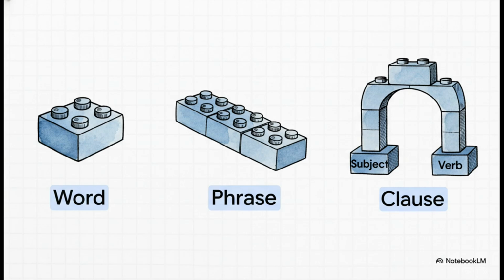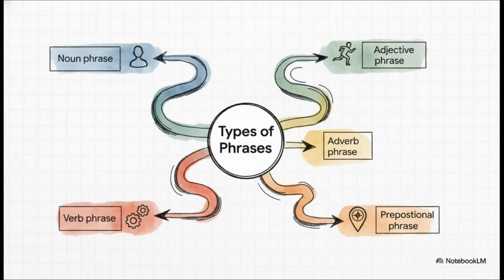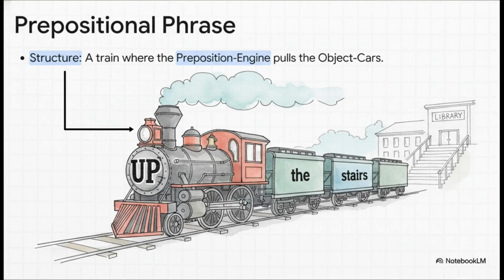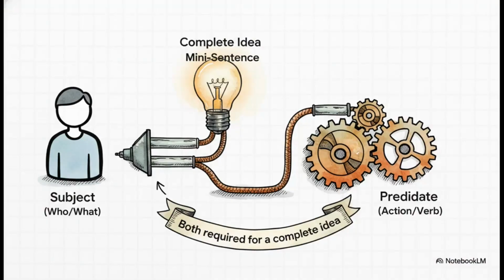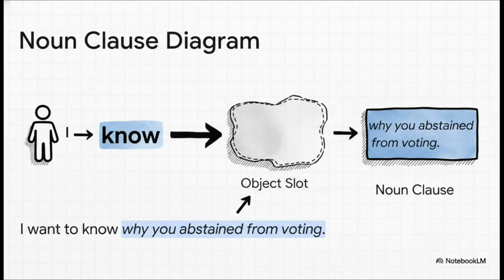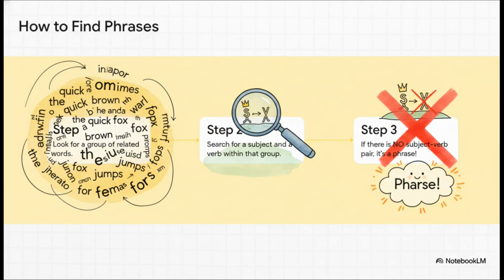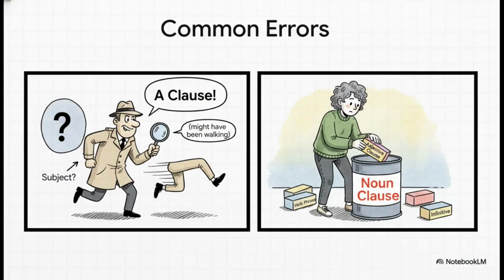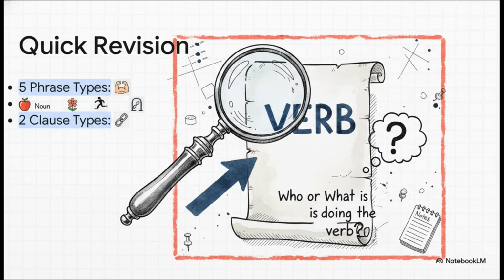Difference Between Phrase and Clause | Grammar for Students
In this video, we explain Phrases and Clauses in English Grammar in a simple, clear, and exam-oriented manner. This lesson is designed for students and is also useful for learners preparing for competitive and government exams.

The video helps students understand the difference between a phrase and a clause, their types, and their correct usage with easy examples. Concepts are explained step by step to build strong grammatical foundations and improve sentence construction.

📘 Topics covered in this video:

• Difference between Phrase and Clause

This lesson will help students improve writing skills, sentence clarity, and grammar accuracy.

Shaping minds. Inspiring Hearts. Building Futures.

                                                            Learn with ARC